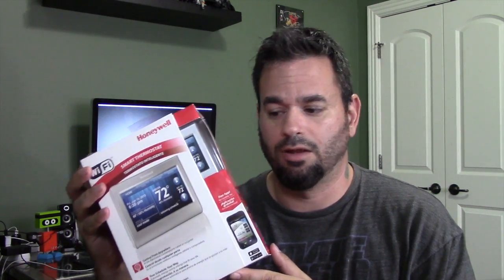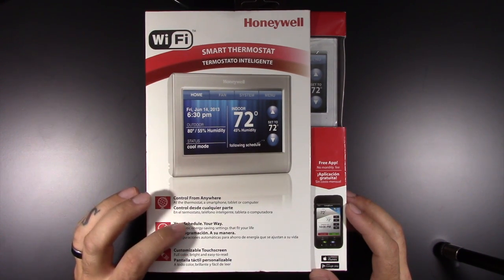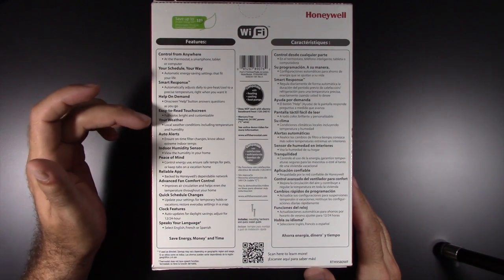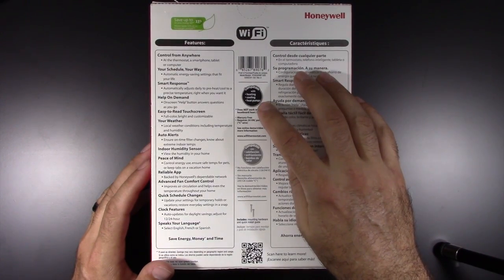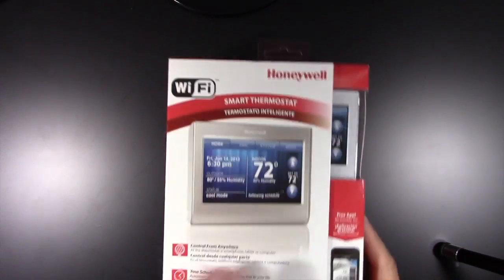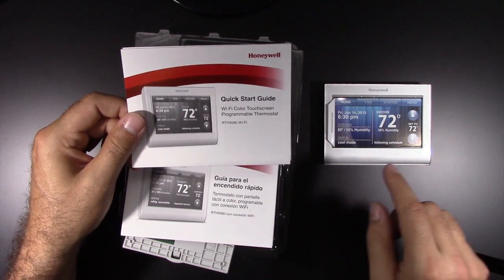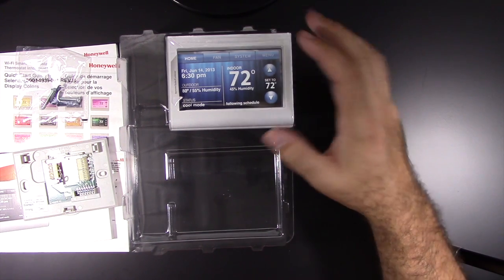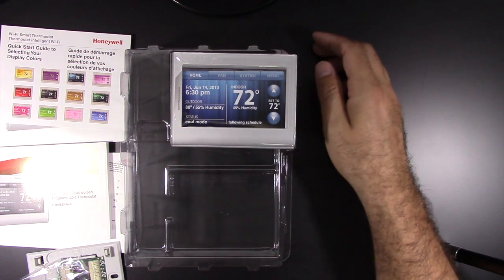Unboxing- Honeywell Smart Thermostat Model # RTH9580WF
Today we unbox the NEW Honeywell Smart Thermostat Model # RTH9580WF

Songs by Grover check him out on

You Tube- GroverGrove1